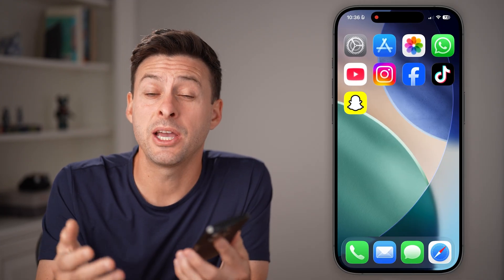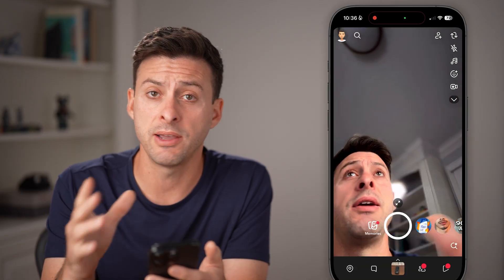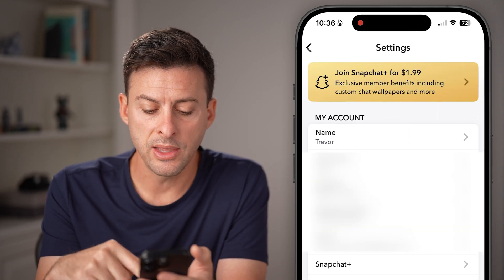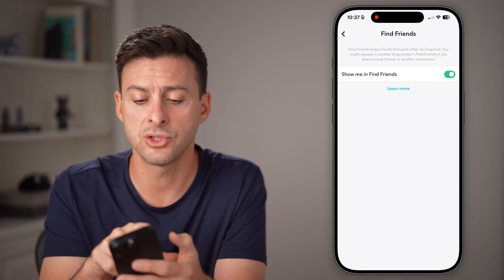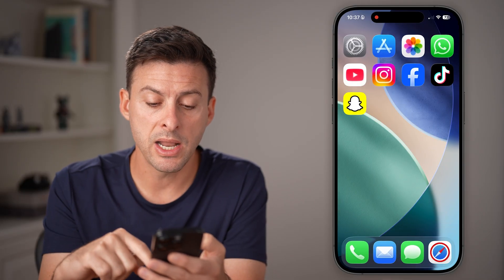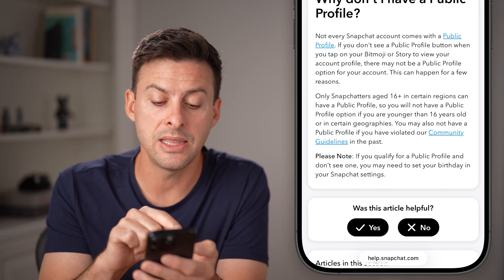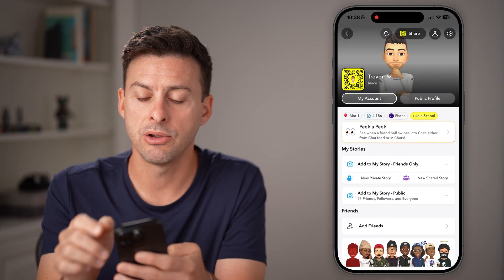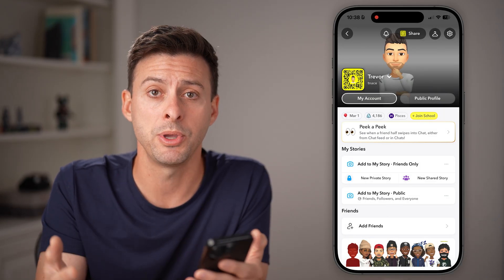How To Fix Snapchat Public Profile Not Showing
Here's how to fix your Snapchat public profile if it's not showing up or missing.